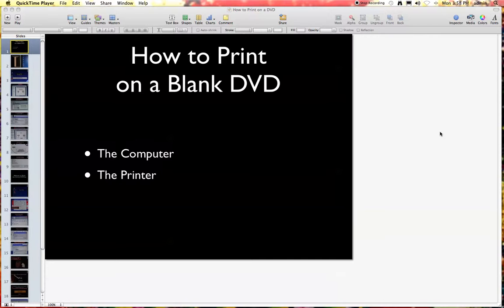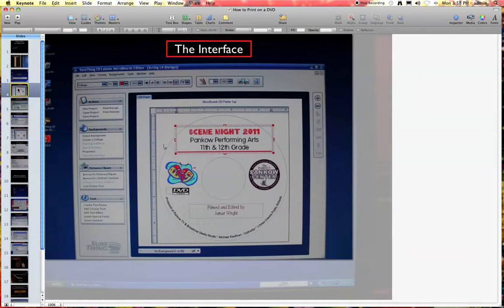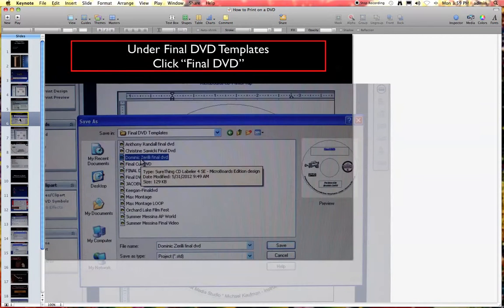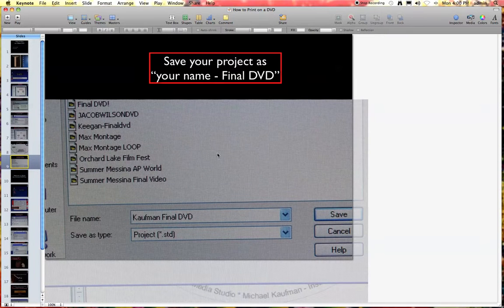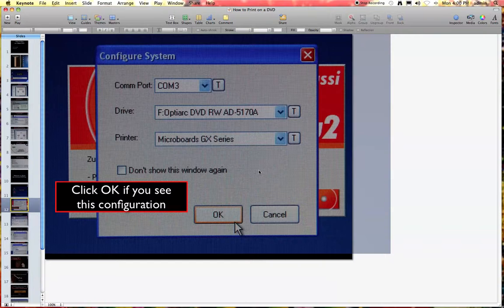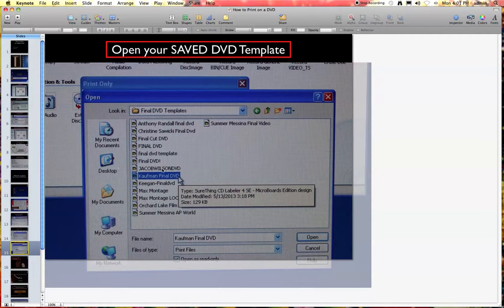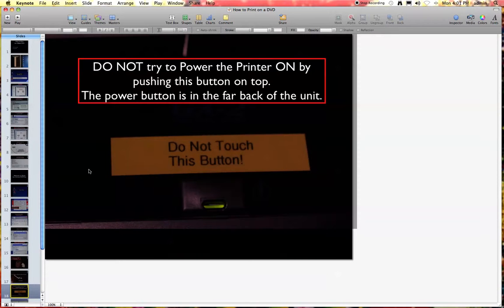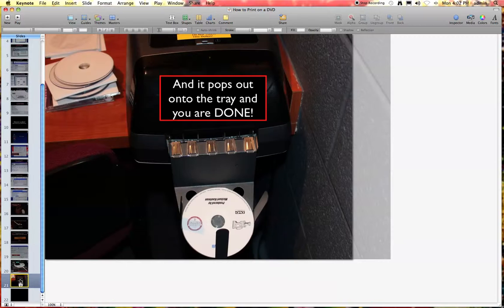How To Print on a DVD